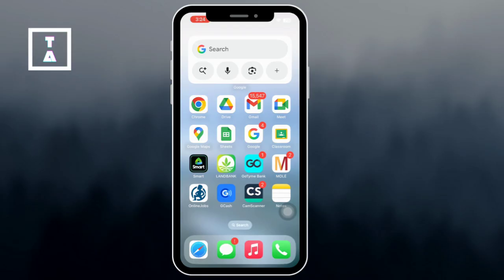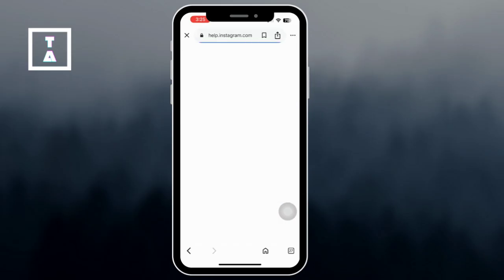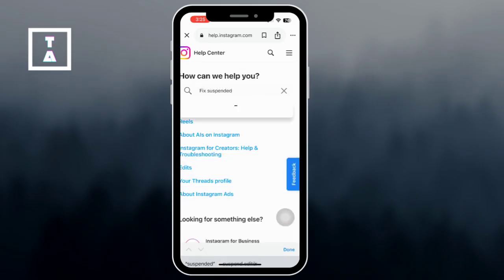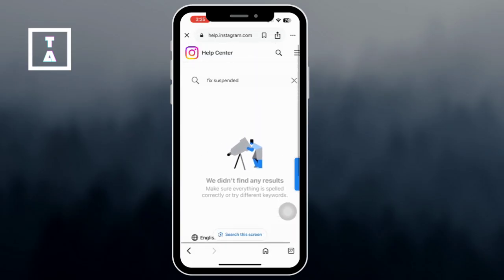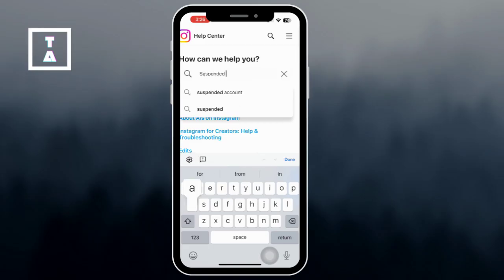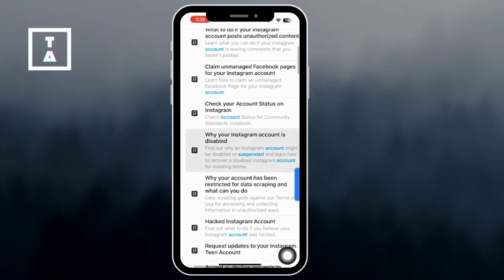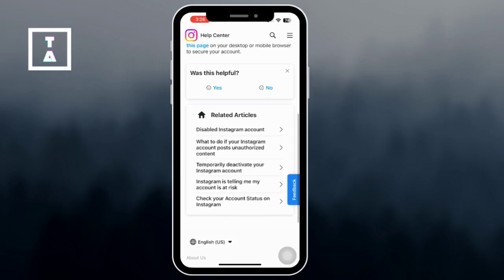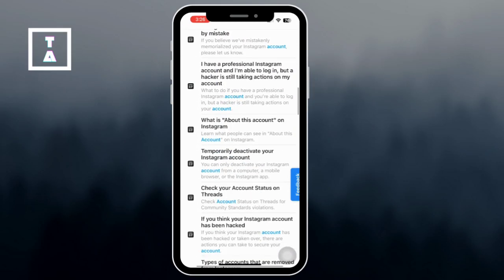How To Fix Suspended Instagram Account in SECONDS!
Has your Instagram account been suspended or disabled? Don't panic! In this comprehensive guide, we'll walk you through the exact steps to fix your suspended Instagram account and get it back online as quickly as possible. Whether it's a temporary suspension, a mistake, or a permanent ban, understanding the Instagram appeal process is crucial for recovery.

We cover common reasons why Instagram accounts get suspended, such as community guidelines violations, spam, or fake activity, and how to identify if your account is temporarily disabled or permanently banned. Learn the step-by-step process to appeal an Instagram suspension, along with essential tips for contacting Instagram support effectively. We'll show you what information you need to provide for a successful appeal and how to prevent future suspensions to keep your account safe.

Facing an Instagram account suspension can be frustrating, but with the right approach, you can often recover your Instagram profile. Watch this video to learn how to navigate the Instagram help center, submit your appeal, and get your profile back. We cover everything from the initial notification to what to do after submitting your appeal and reactivating your account. Don't let a disabled Instagram account keep you offline – follow our guide to get your account back!